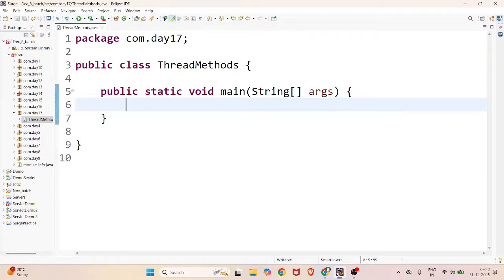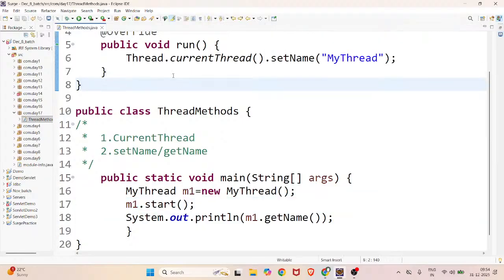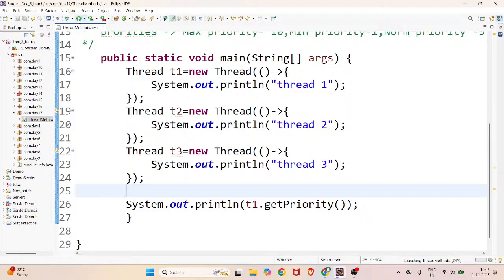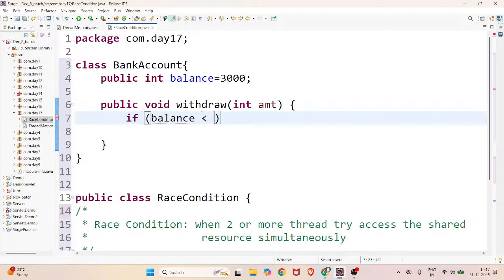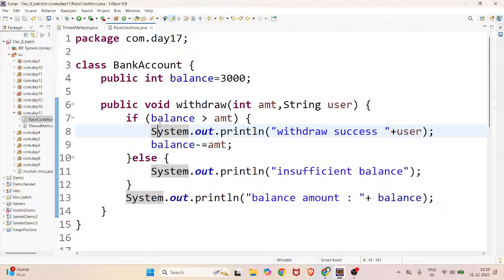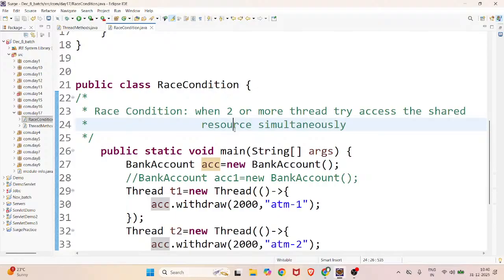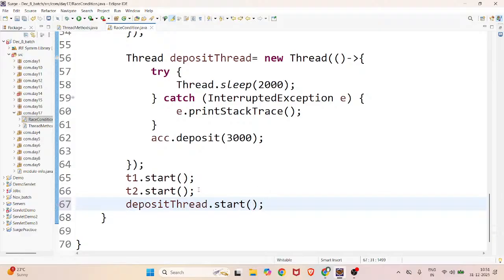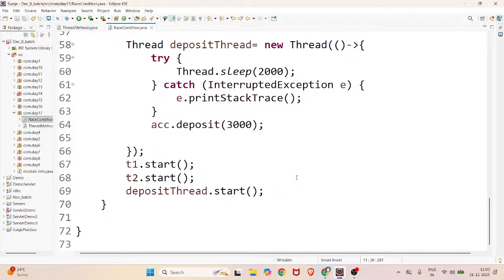Multithreading in Java (Part 2): Thread Lifecycle & Synchronization